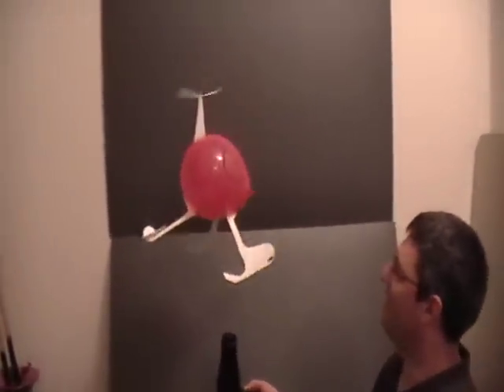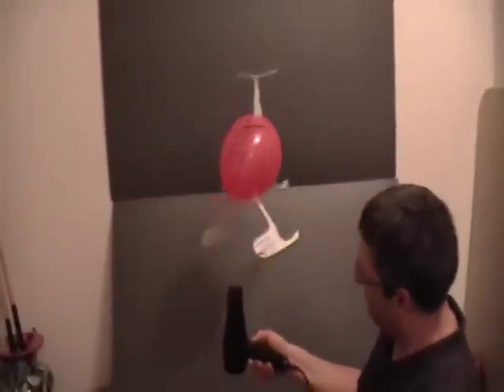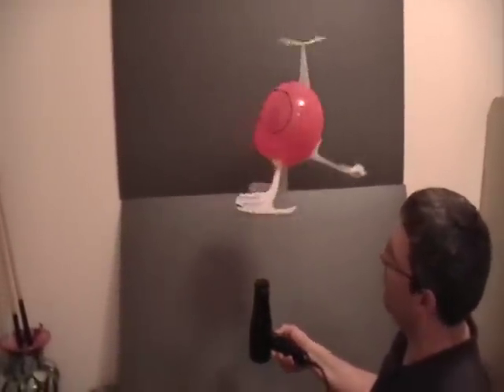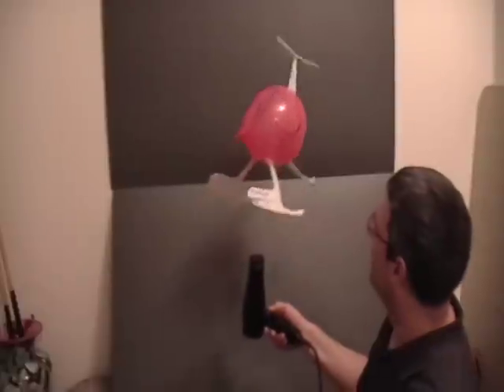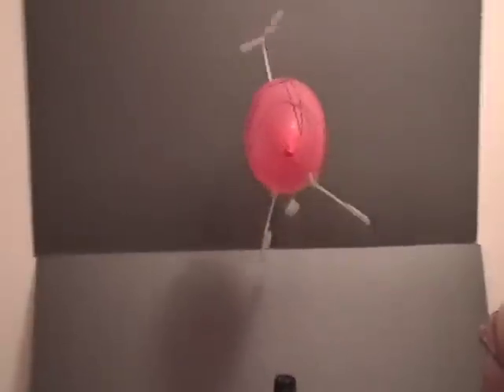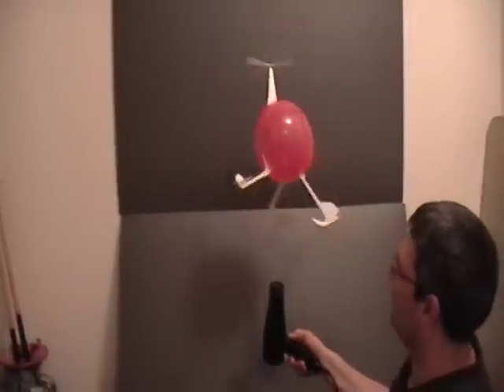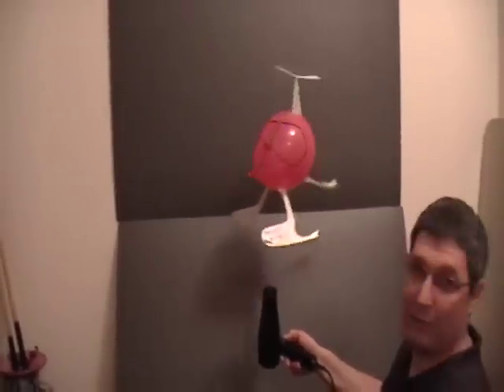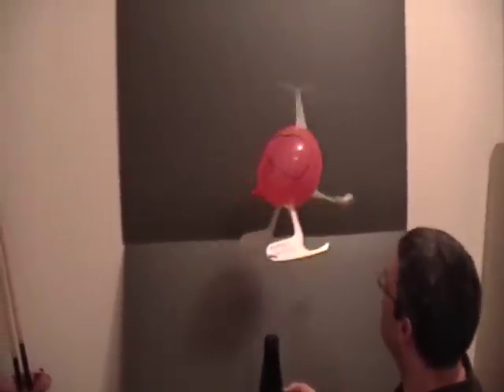fun balloon helicopter!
Bernoulli effect, balloon helicopter by Greg Tanous